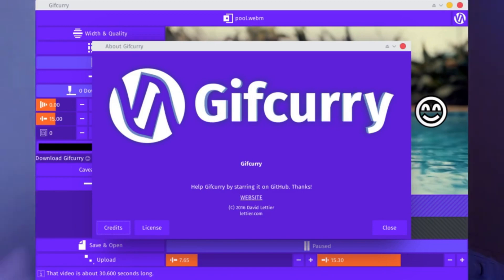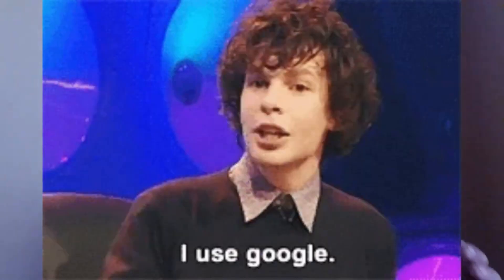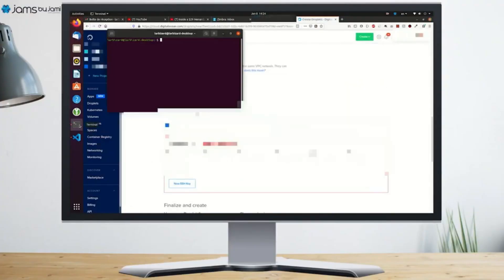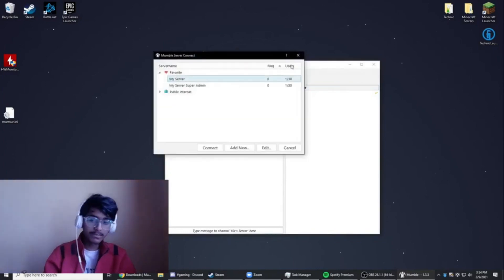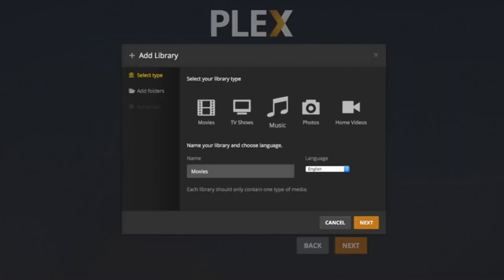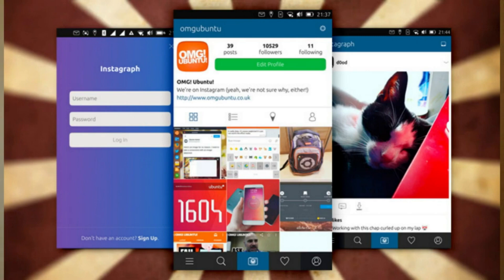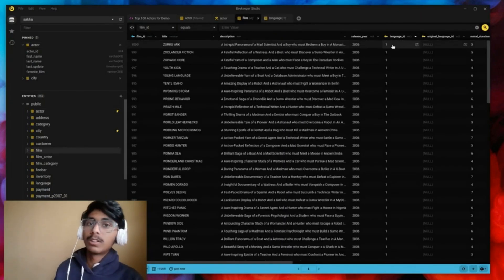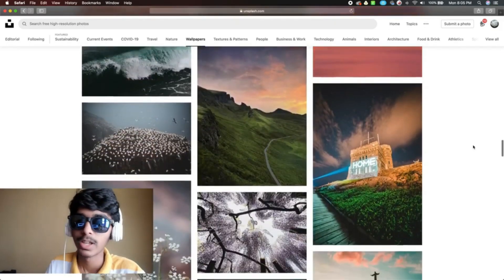10 Apps From SNAP STORE you SHOULD LOOK AT!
Here are some awesome high quality apps which you probably regret not considering looking at. All of them are taken from a snap store of canonical and I'll make a similar video like this for flatpak and Appimages as well.

I hope you guys enjoyed and got something useful from this, all apps are awesome, check them out. And btw, non of them of course sponsored this small channel. With that said, I'll meet you in the next video.

FadinGeek